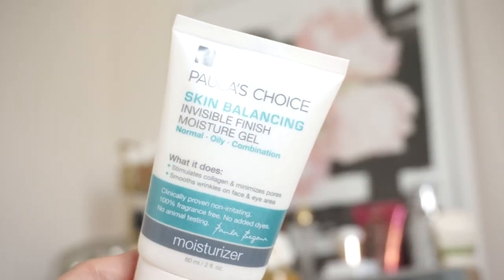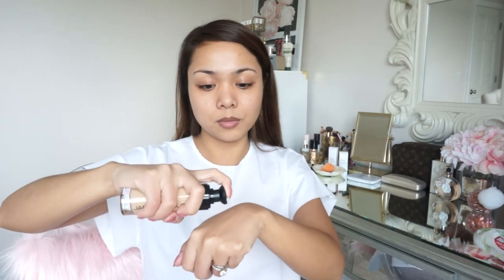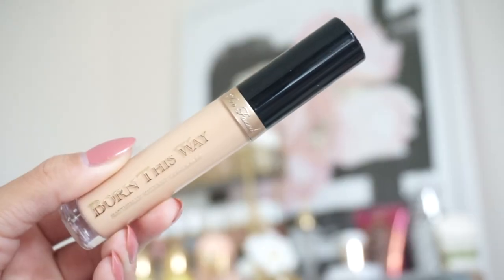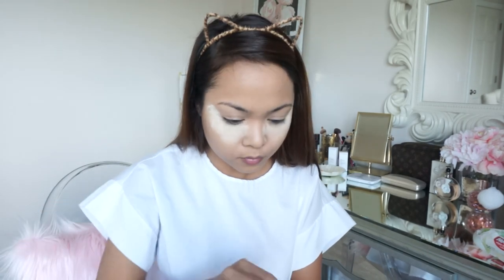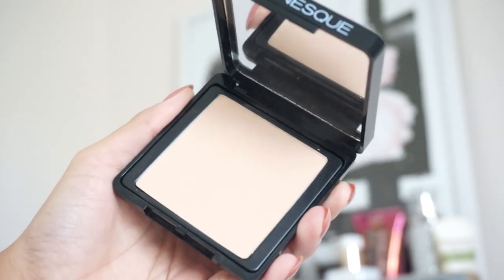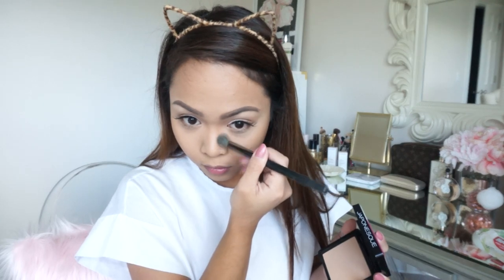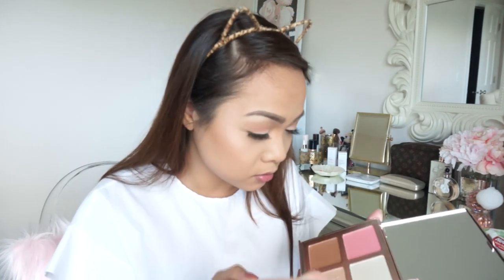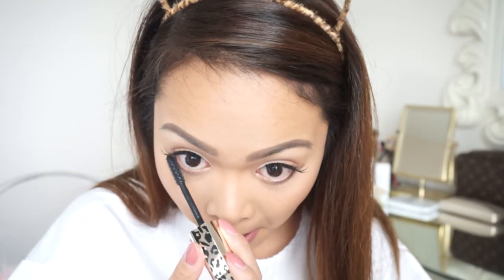Matte Fall Everday Makeup | Get Ready With Me | Charmaine Dulak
♥ Products used:

Paula's Choice SKIN BALANCING Invisible Finish Moisture Gel Moisturizer

Soap And Glory Puffy Eye Attack

It Cosmetics Je Ne Sais Quoi Hydrating Color Awakening Lip Treatment*

JAPONESQUE Luminous Foundation

Too Faced Born This Way Naturally Radiant Concealer in Light Medium*

Laura Mercier Translucent Powder

Red Cherry

JAPONESQUE Velvet Touch Finishing Powder (shade 2)
JAPONESQUE Velvet Touch Finishing Powder (shade 4)

to get CASHBACK!!! (Get paid for shopping ;) yasss!)

Makeup Forever Pro Light Fusion Highlighter (Rose Gold)*

L'Oreal Voluminous Feline Noir Mascara*